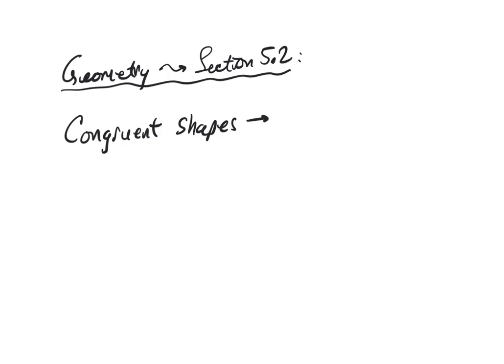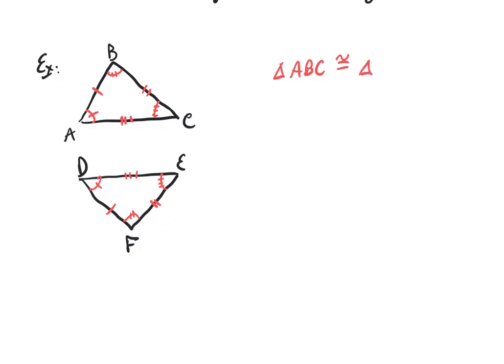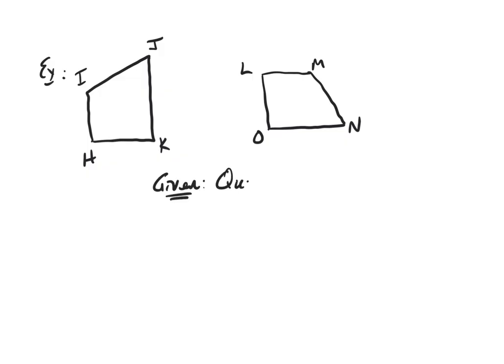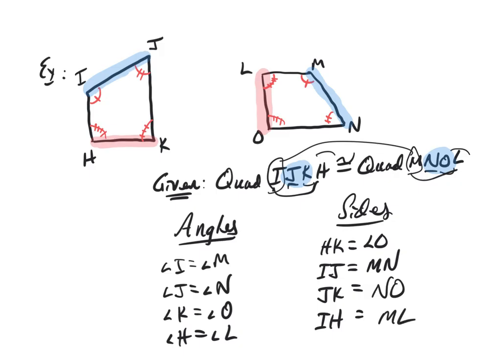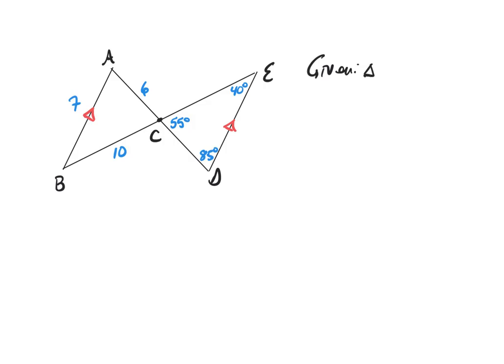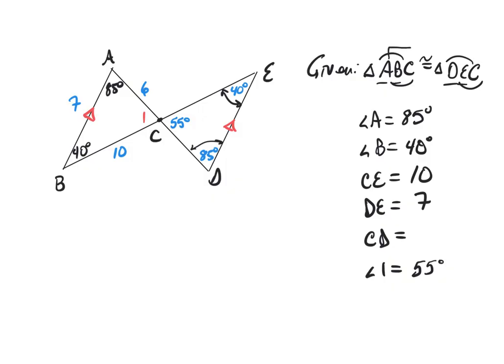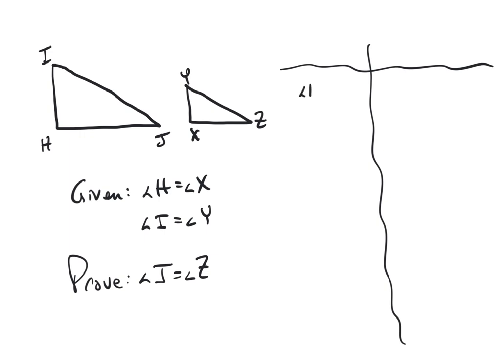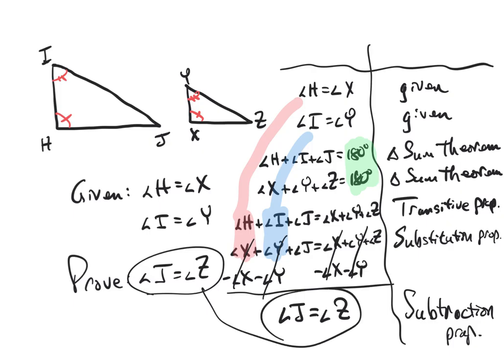Geometry section 5.2 day 1